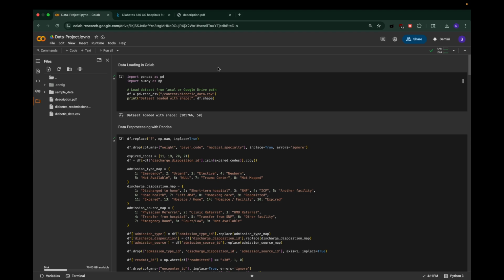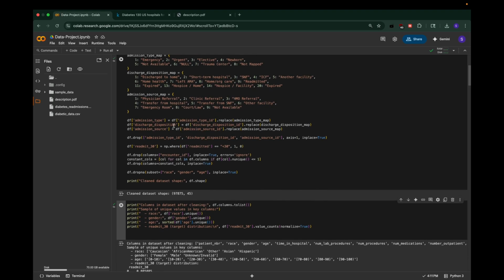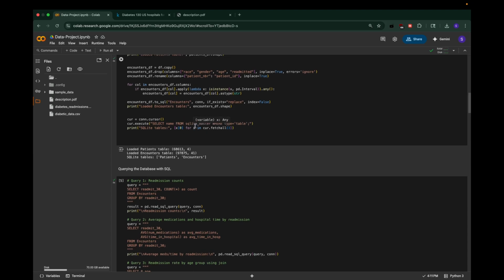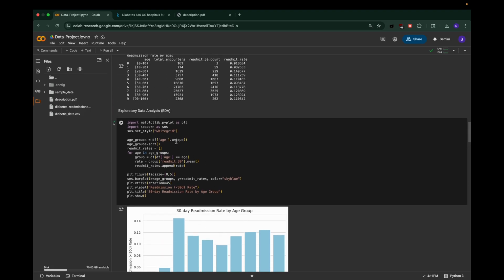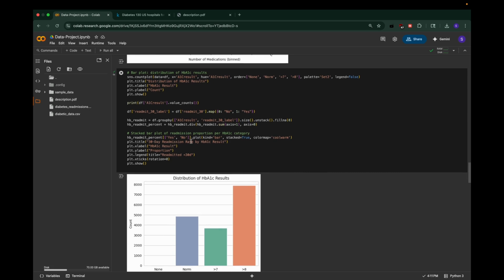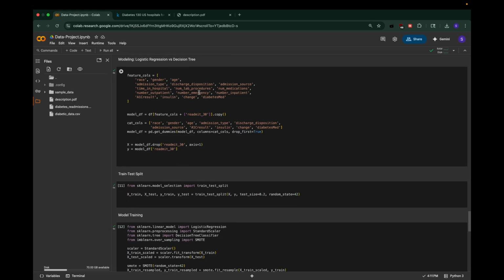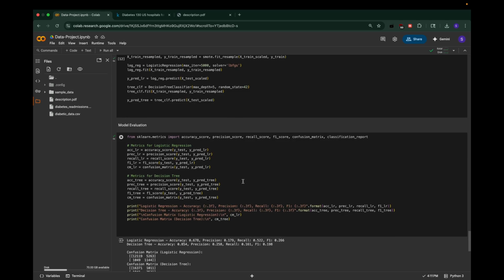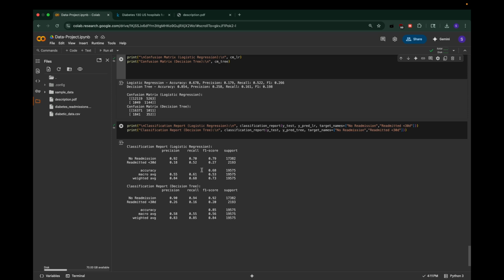30-Day Readmission for Patients with Diabetes Project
This is a 30-Day Readmission for Patients with Diabetes Project